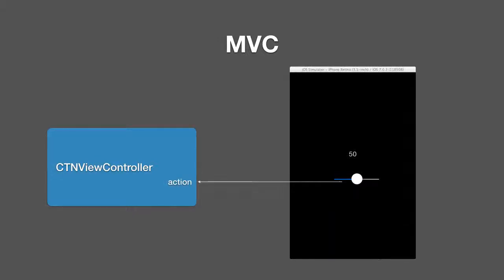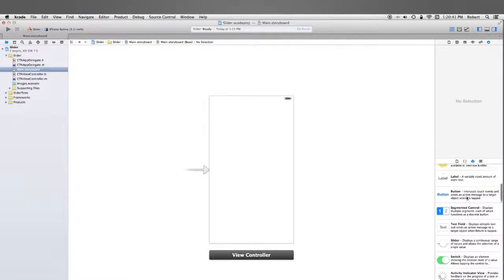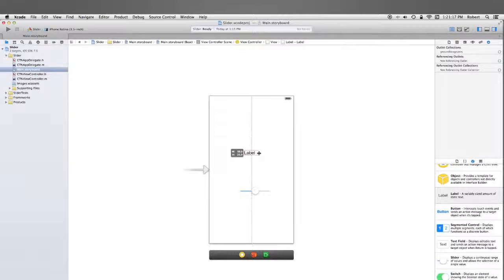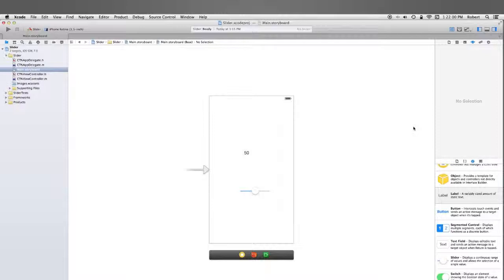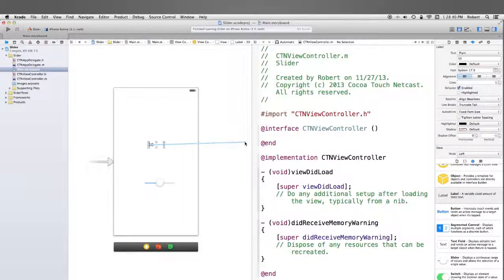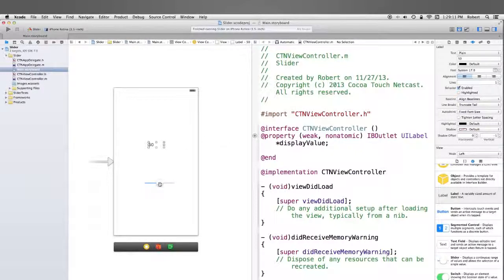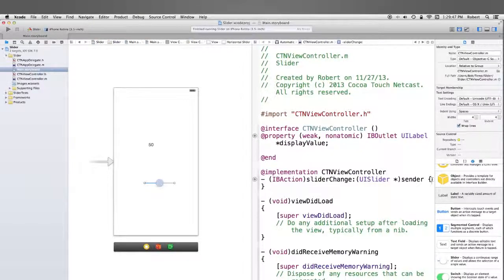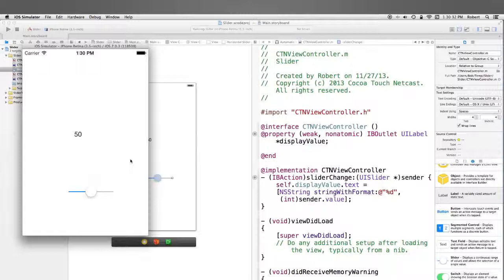The Slider App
Learn to build your first iOS app using Xcode.